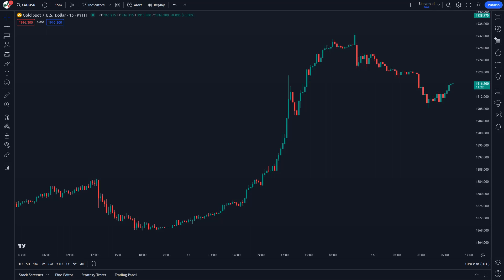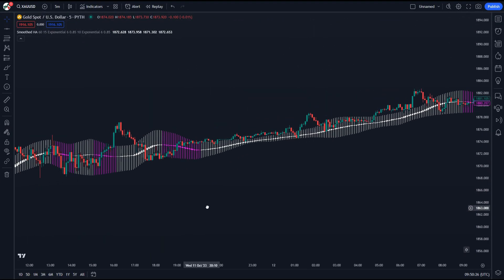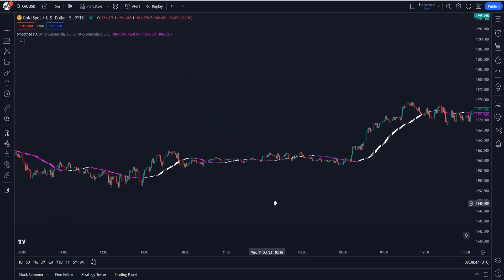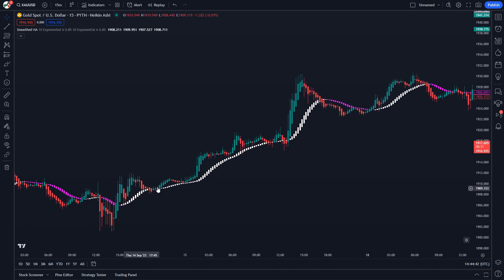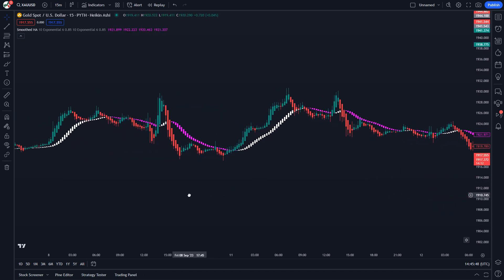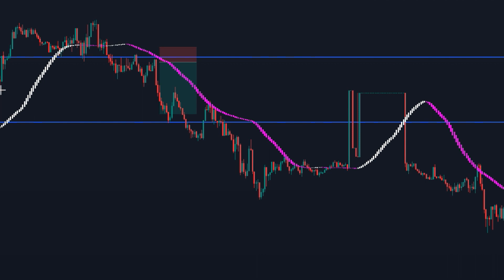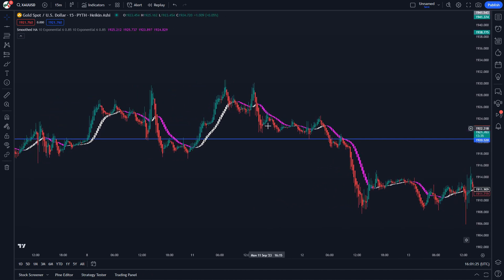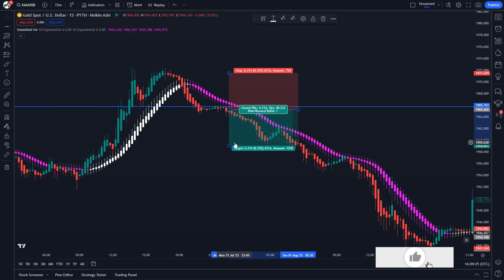This Indicator Heiken Ashi TradingView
0:00 Intro
1:23 Smoothed Heikin Ashi
2:38 How Smoothed Heikin Ashi work
4:30 For short trade
5:39 For Long trade
6:41 Other time frame

buy sell signal indicator tradingview, forex buy sell indicator, crypto buy sell indicator, best tradingview indicator, stradingview best indicators, buy sell indicator tradingview, buy sell signals, Algo Trading